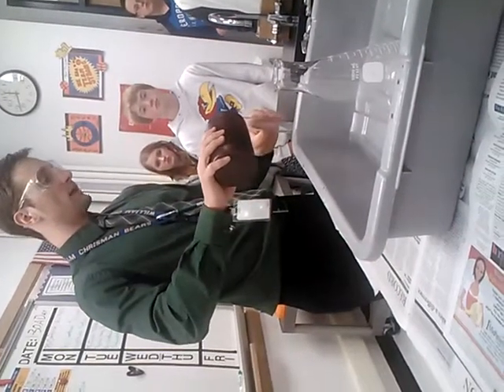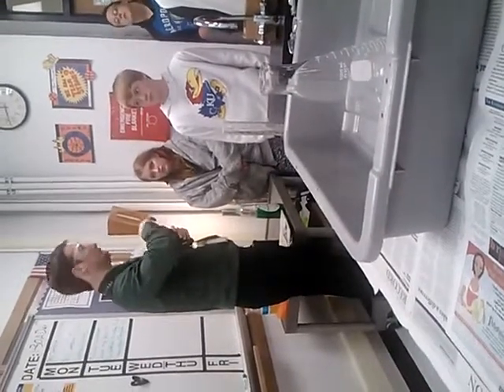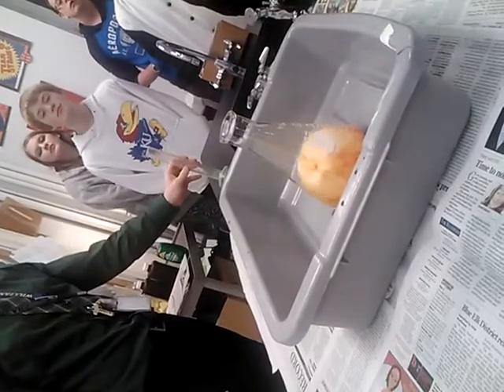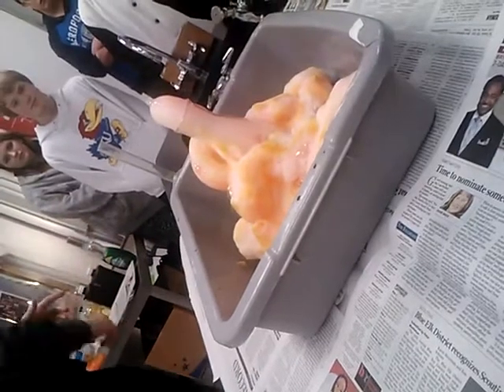Deompistion of H2o2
Elephant toothpaste!!